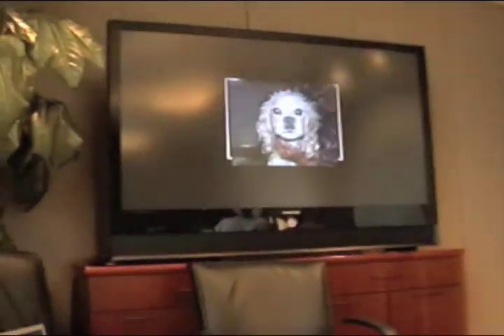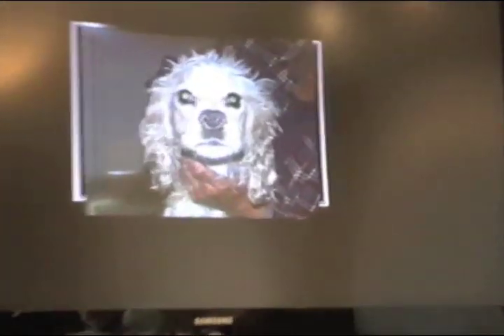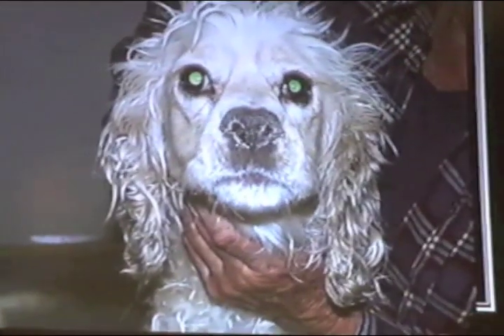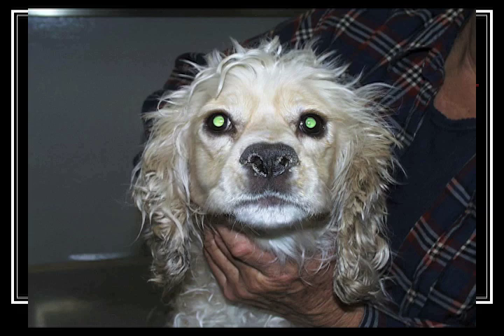Diagnosing Distemper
This is an excerpt from a lecture on canine distemper given by Dr. Al Sears in Houston, Texas, on Oct. 24, 2009. Dr. Sears has discovered a treatment that can save dogs from canine distemper if the sick animal gets treated before going through the sixth day of symptoms. For more information on these treatments, go The full two-hour DVD on Dr. Sears' lecture is available for a $10 donation (plus shipping) by going Proceeds will go to help pay the costs of making serum, education and research into the disease. Kind Hearts In Action is a 501c3 charity.